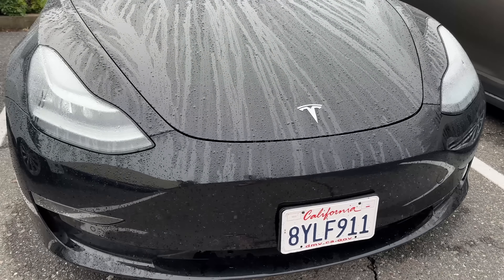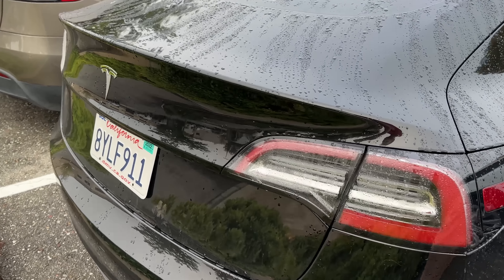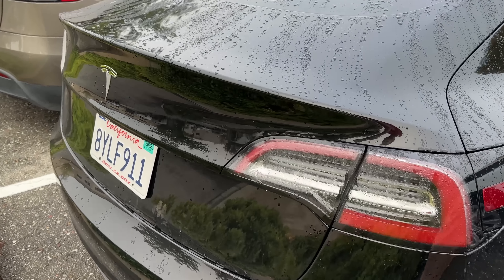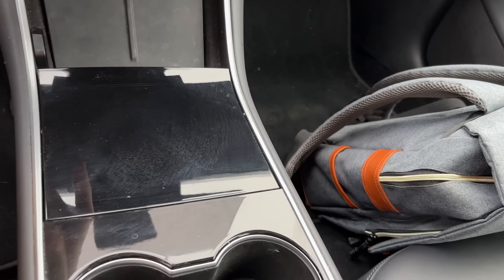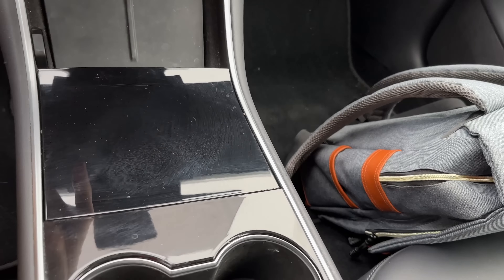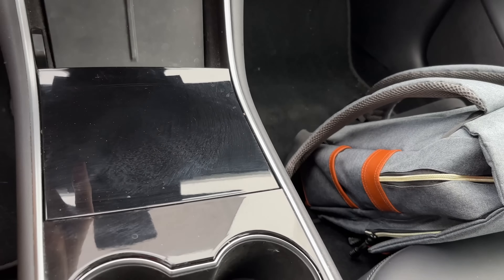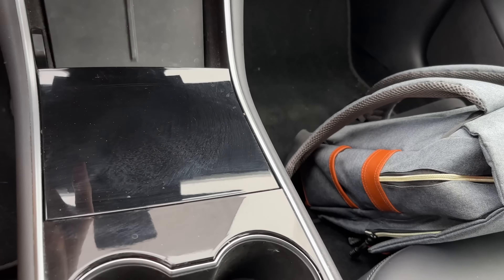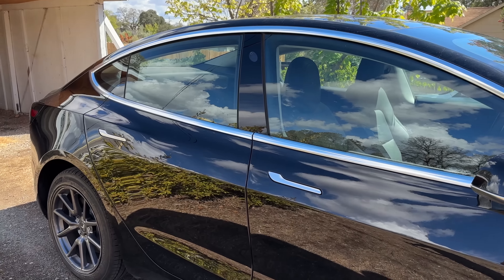2018 Model 3 vs 2022: What's Changed?